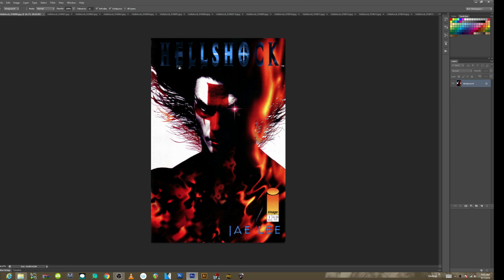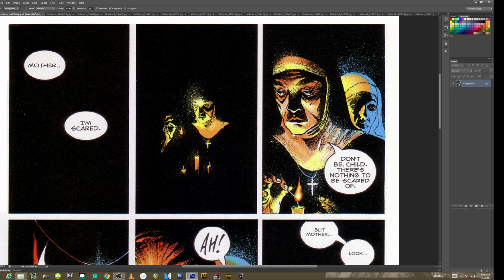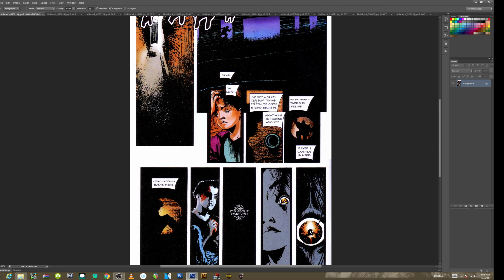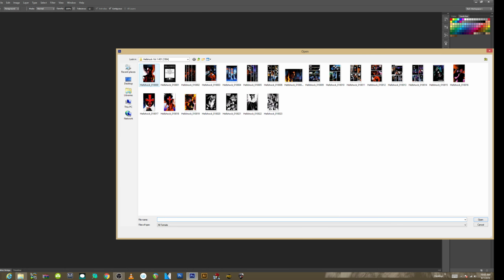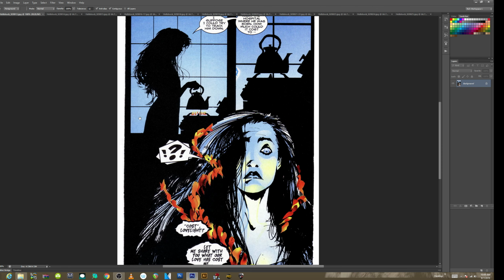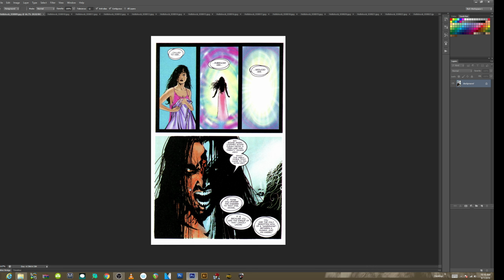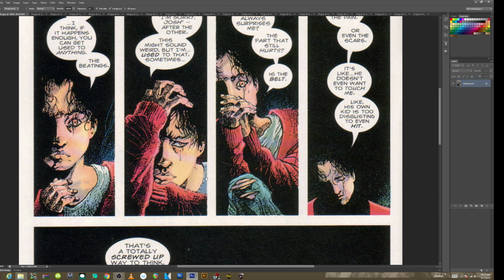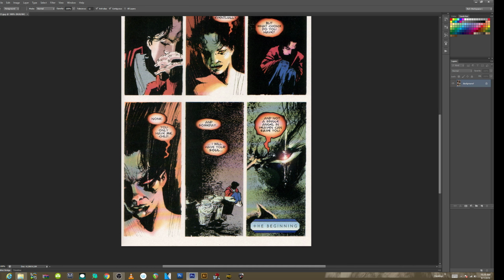HELLSHOCK JAE LEE SERIES 1 Let's break it down :)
I wanted to look at this series...and figured I'd share the journey.